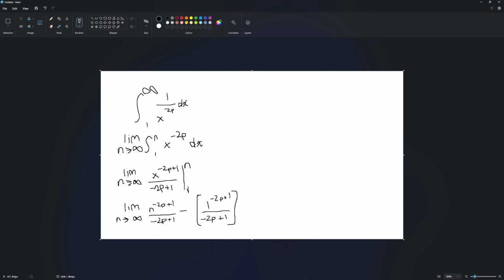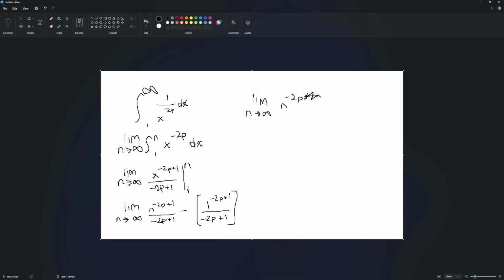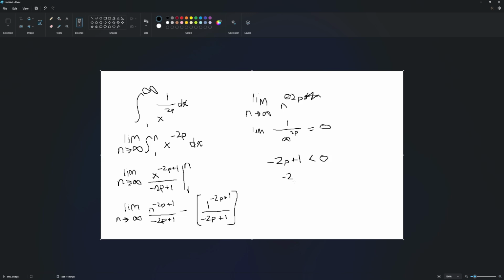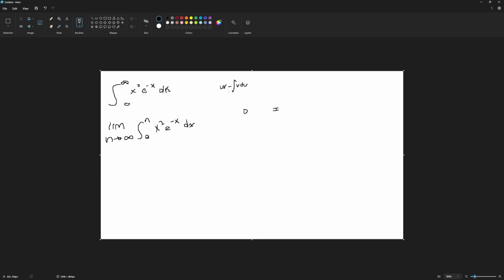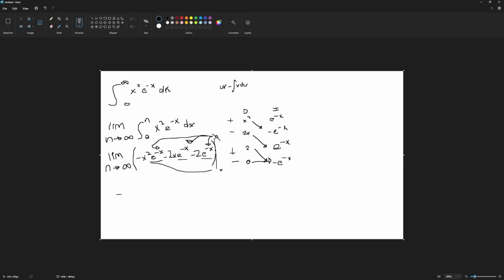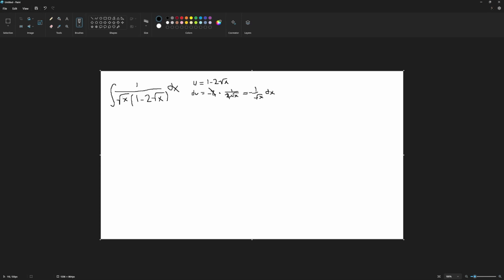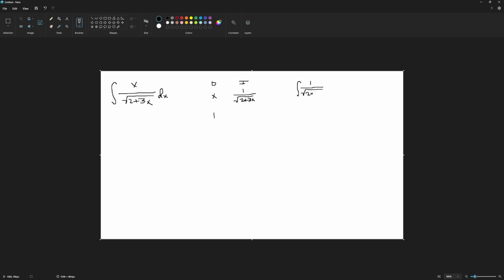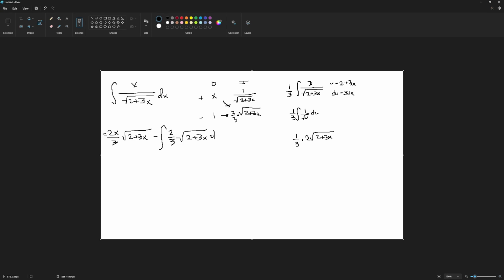Calculus BC Unit 7 Review